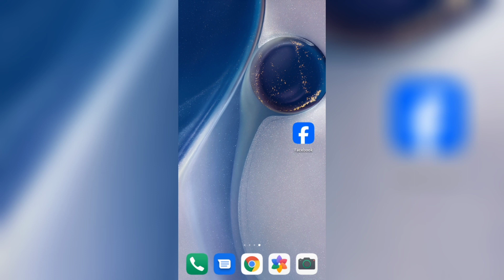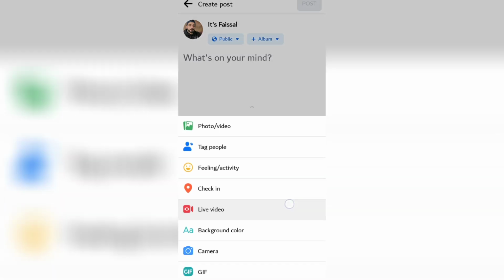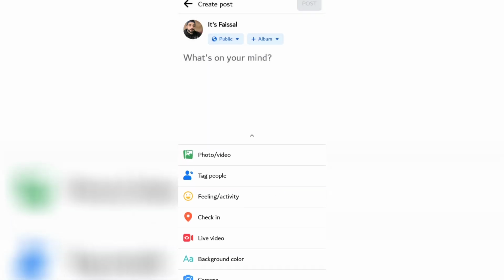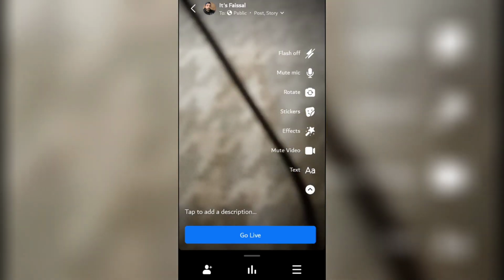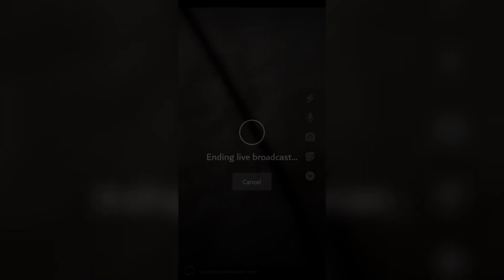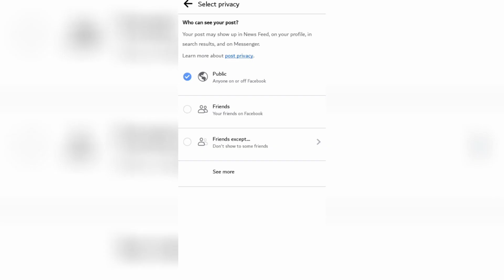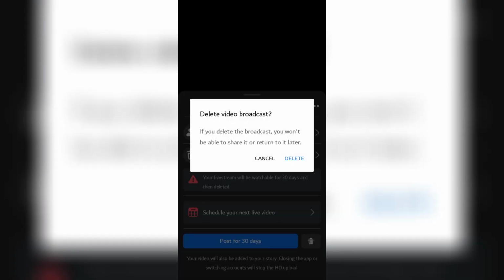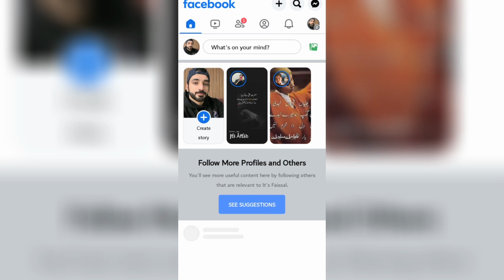How to Go Live on Facebook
Step-by-Step Guide: Broadcasting Live on Facebook for Beginners

Welcome to our comprehensive tutorial on how to broadcast live on Facebook! In this video, we will demonstrate the process of going live on Facebook, sharing all the essential steps and tips for beginners. From setting up your live stream to engaging with your audience, we've got you covered. Queries Solved: 1. How to start a live video on Facebook 2. Tips for engaging with live viewers 3. Best practices for live streaming.